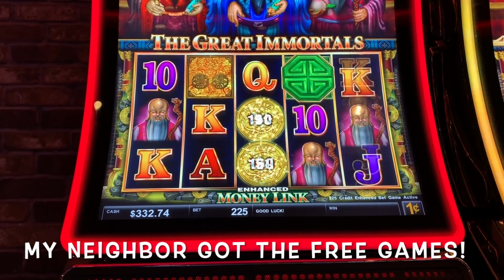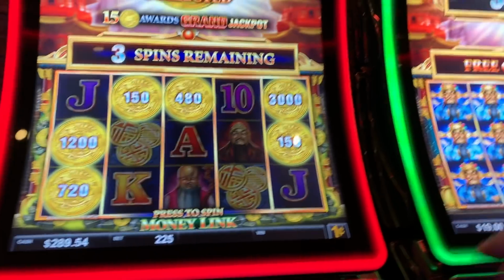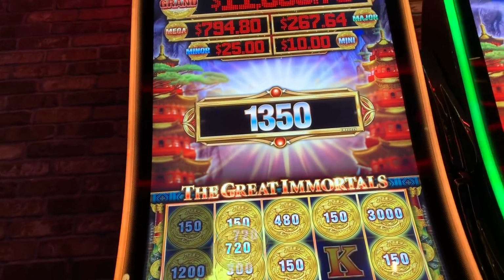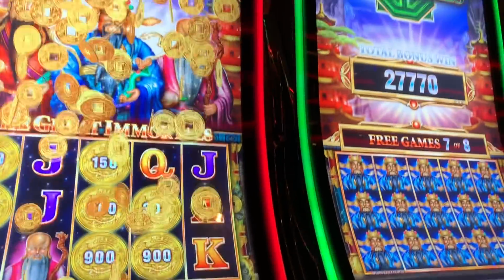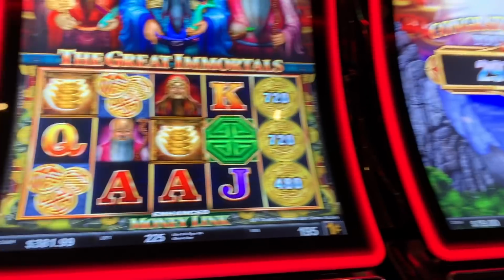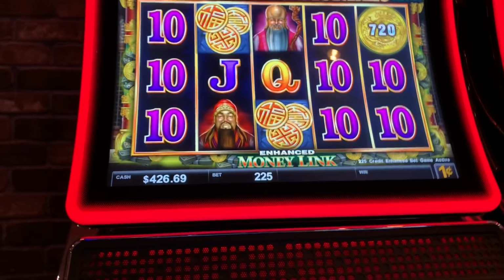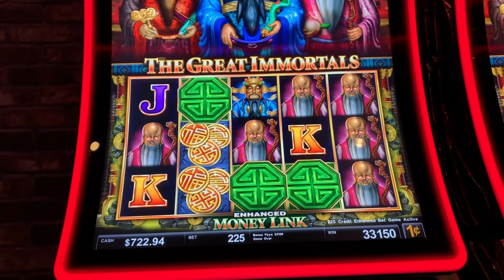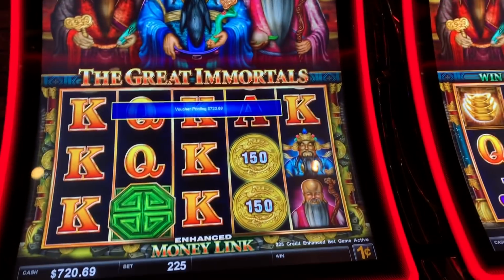★BIG WIN!! FULL SCREEN LOCKED & LOADED!★ MONEY LINK : THE GREAT IMMORTALS Slot Machine (SG)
★BIG WIN!! FULL SCREEN LOCKED & LOADED!★ MONEY LINK : THE GREAT IMMORTALS Slot Machine (SG). This was an awesome session trying out MONEY LINK for my first time at the Orleans Casino in Las Vegas before the casino shutdown. Went from having big time neighbor bonus envy to a big win of my own! 😄 Who's a fan of MONEY LINK?

🚨SPECIAL NOTE: Our 3 local casinos here in Maryland have closed in light of coronavirus COVID-19. I'll still be uploading videos that I have recorded, but the trips to the casino will be on hold for the time being until we all get through this. Keep that social distance and keep those hands nice and clean everyone. Stay safe! 👍🙌😀